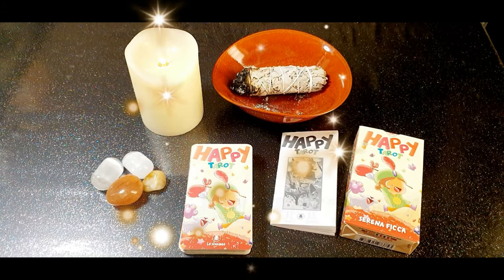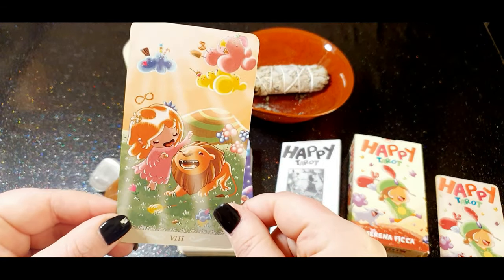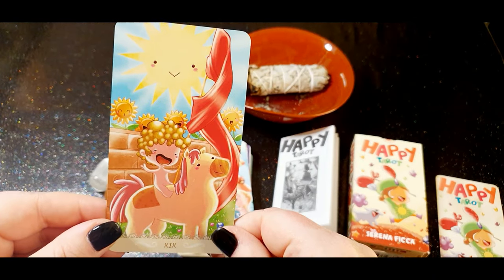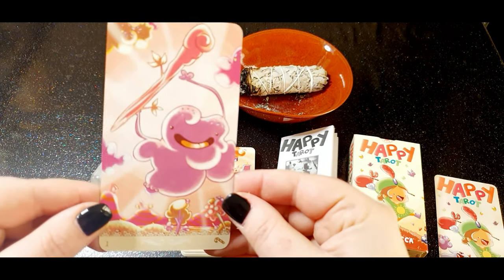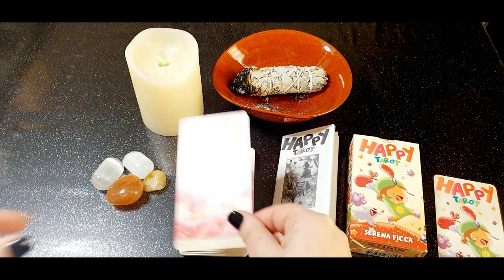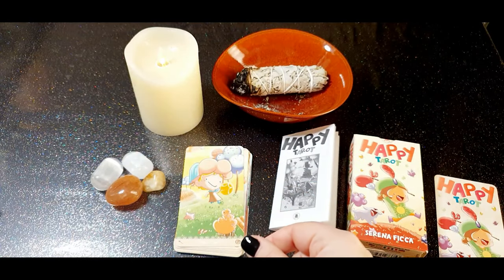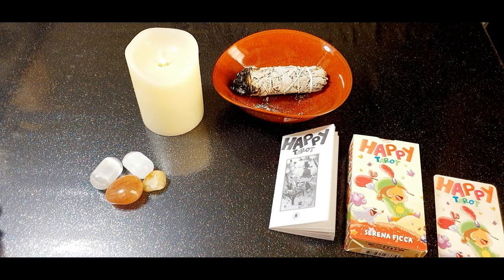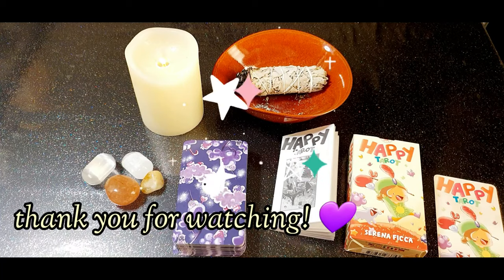HAPPY TAROT DECK FLIP THROUGH!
... please leave a comment for other videos like this 💜 happy tarot everyone!